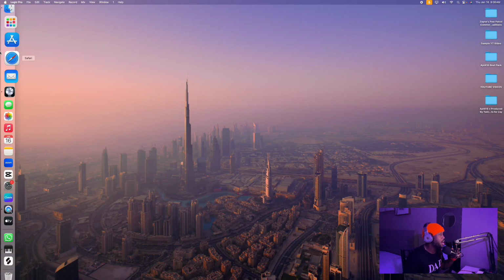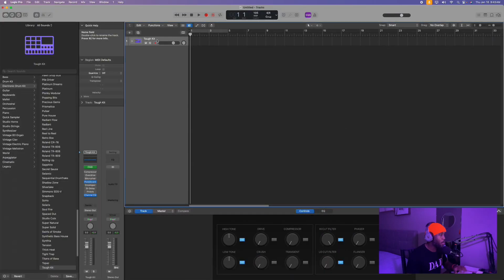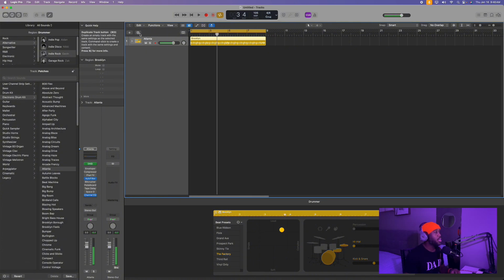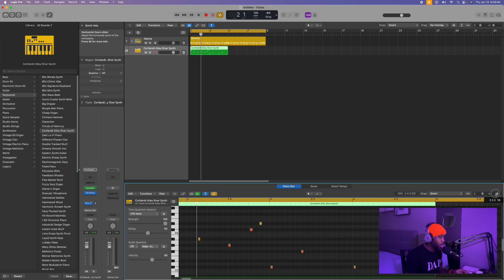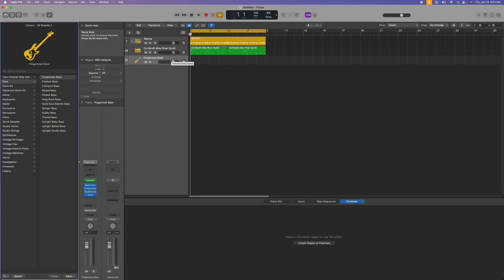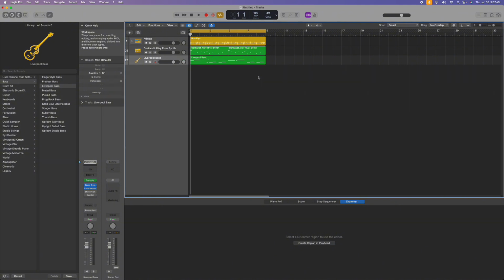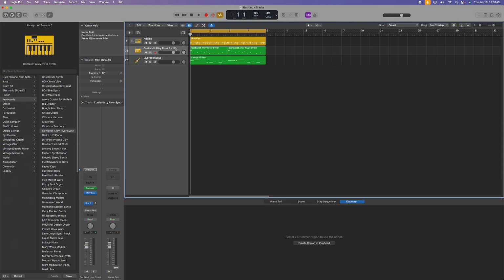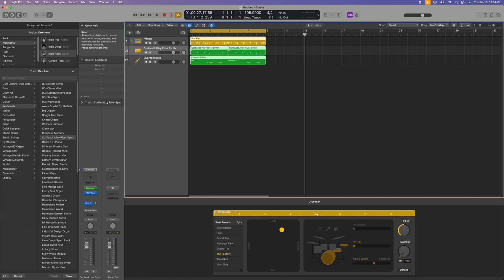How To Make Beats On Easy Mode!! (Beginners 2025) Logic Pro X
This video will help you to quickly understand the steps to take when creating your very first beat in Logic Pro X.  I give you simple tips on where and how you can begin the process, showing you how EASY it really is to bring the ideas in your head to life and go from beginner to legit beat maker in 20 minutes! Let's become producers in 2025!

I Really hope you enjoy the content!

Let me know if you have any questions or feedback down in the comments!

Midi Controller: acorn masterkey 49

Computer: 2023 Mac Mini (Apple M2)

Headphones: Beats By Dr Dre

Studio Monitors: Yamaha HS7 100-Watt Series Monitor, Black

Camera: iPhone 11

Microphone: Neumann TLM 102

Lighting: Philips Hue White & Colour Ambiance (LED)